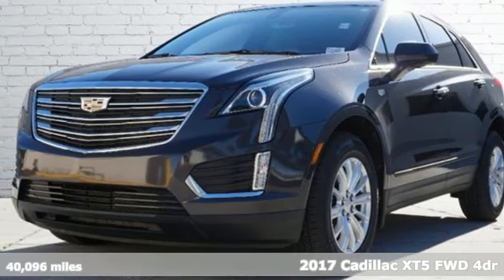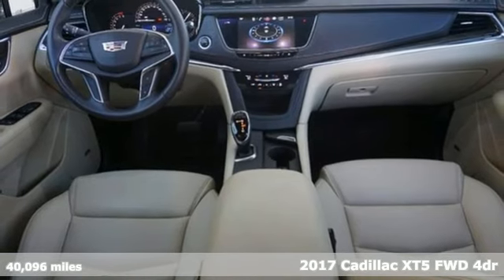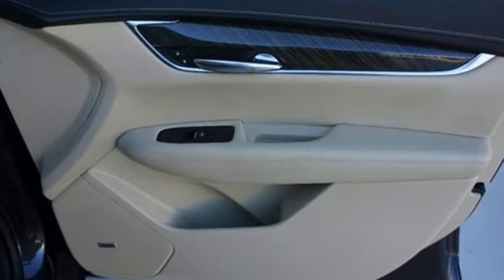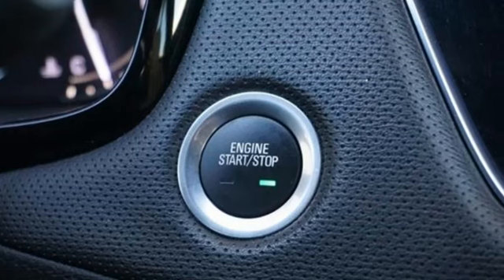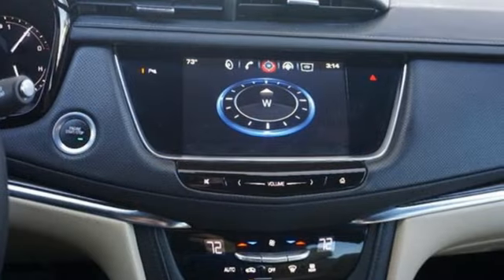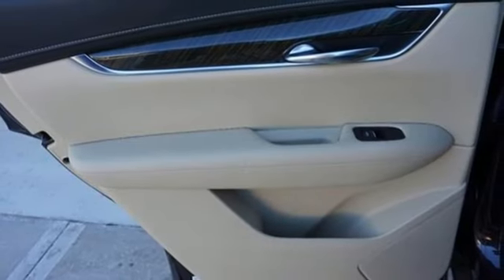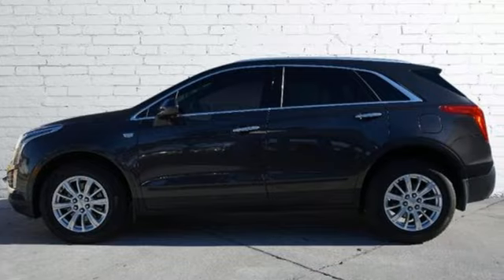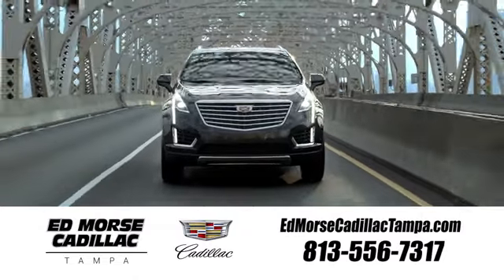Certified 2017 Cadillac XT5 Tampa FL St. Petersburg, FL PF131505A - SOLD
Year: 2017
Make: Cadillac
Model: XT5
Trim: Base
Engine: 3.6Ll 6 Cylinder Fuel Injected
Transmission: FWD 8-Speed Shiftable Automatic
Interior: Sahara Beige
Mileage: 40096
Stock #: PF131505A
VIN: 1GYKNARS2HZ197419
Recent Arrival!**CERTIFIED** Unlimited mile 1 year Warranty with purchase of certified vehicleEach vehicle comes with Like New vehicle warranty coverage with unlimited miles for 1 year with every purchase (see salesperson for details) with additional like new warranty coverage available.With a Certified Pre-Owned you get more for your money. Less down the road maintenance costs to hinder your Cadillac experience.Quality inspected brakes, tires, warranty, no major Carfax items, including peace of mind experience when you buy from Ed Morse.Did we mention a 1-year unlimited mile warranty from Cadillac? Come drive your new Cadillac today.Certified. 2017 Cadillac XT5 Base Dark Granite MetallicOdometer is 23310 miles below market average! Cadillac Certified Pre-Owned Details: * Courtesy transportation & 24 hour Roadside Assistance for the life of the warranty and stringent 172-point inspection & reconditioning process. SiriusXM 3-month trial subscription. * Roadside Assistance * Limited Warranty: 12 Month/Unlimited Mile (whichever comes first) after new car warranty expires or from certified purchase date * Warranty Deductible: $0 * Vehicle History * 172 Point Inspection * Transferable Warranty19/27 City/Highway MPGAwards: * 2017 IIHS Top Safety Pick with optional front crash preventionCleaned and Sanitized All advertised prices are plus tax, tag, title, registration, and reconditioning costs. Prices do not include predelivery service charge of $999, electronic registration filing fee of $199.7, or tag agency fee of $85. Prices can expire or change at any time without notice. Advertised prices cannot be used in conjunction with other offers, special APR programs, or available dealer cash back, or other incentives. All vehicles subject to prior sale. Prices do not include dealer installed options.Equipped with Preferred Equipment Group 1SA, 3.20 Axle Ratio, 4-Wheel Disc Brakes, 4-Wheel Independent Suspension, 8 Speakers, ABS brakes, Air Conditioning, Alloy wheels,

Address:
101 East Fletcher Avenue